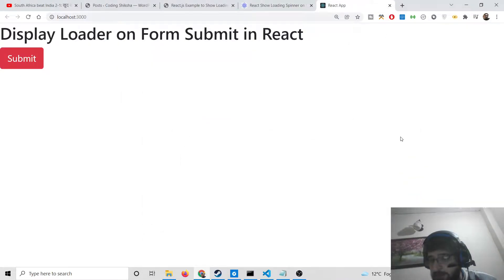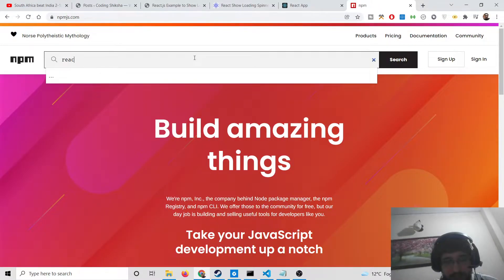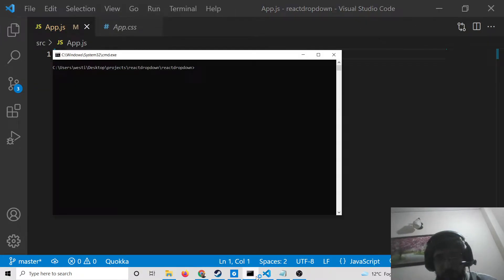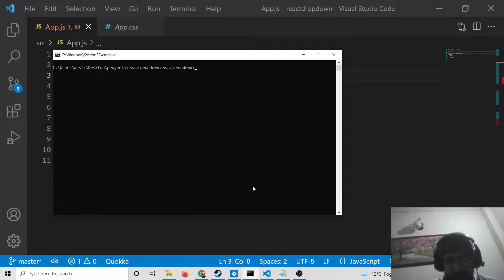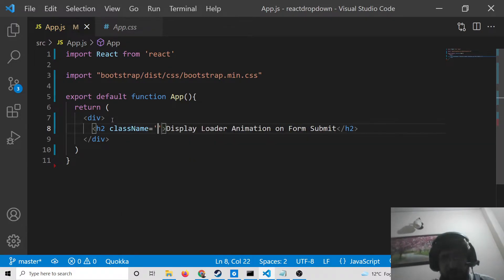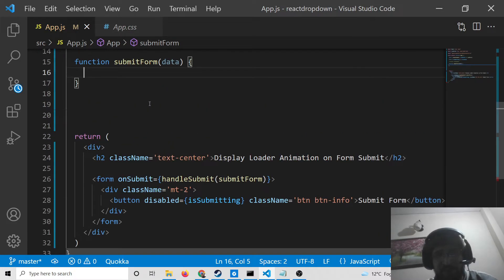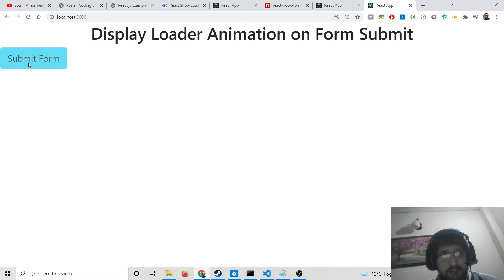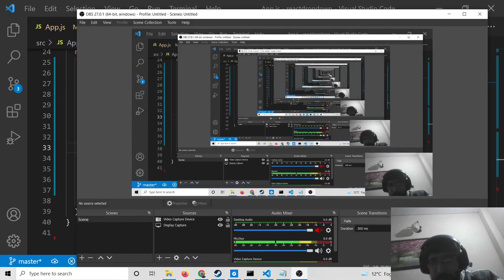React.js Example to Show Loading Spinner on Form Submit Using react-hook-form Library in TypeScript